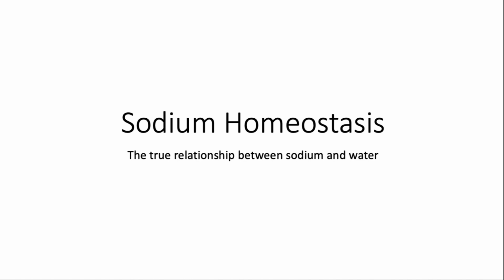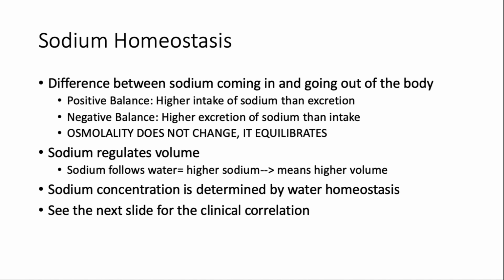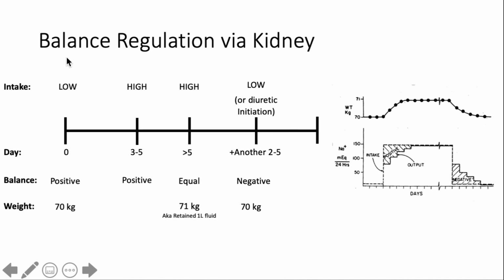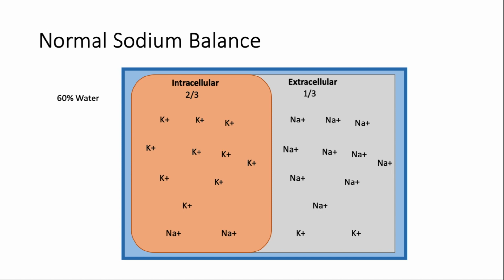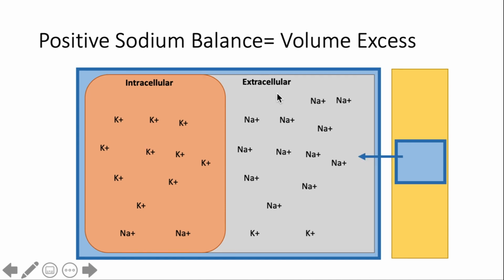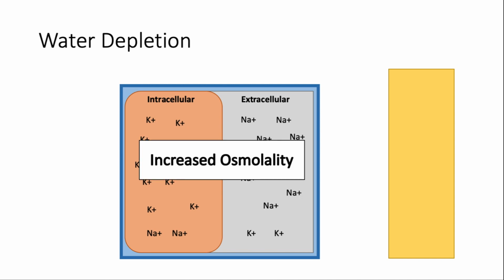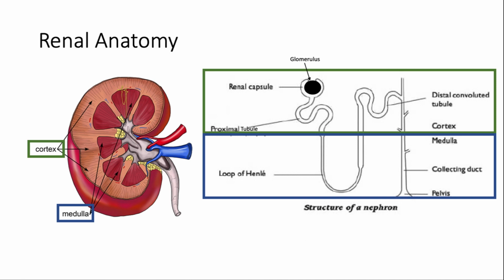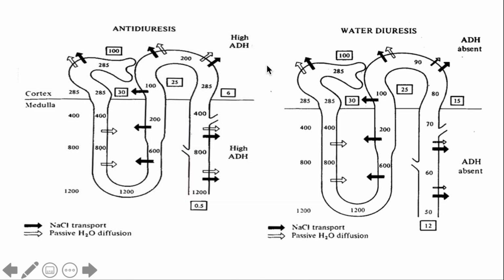Sodium and Water Homeostasis